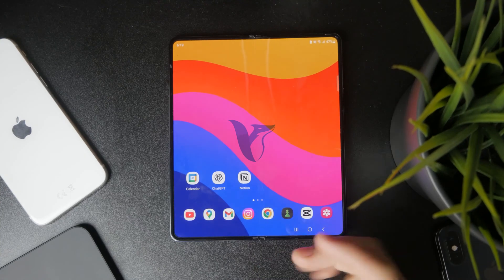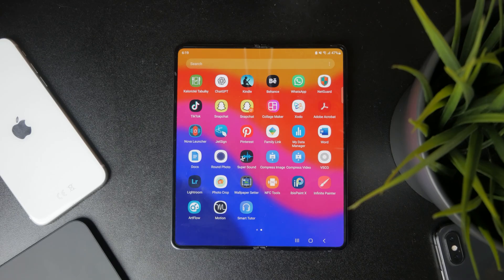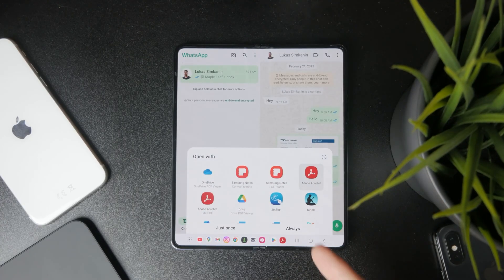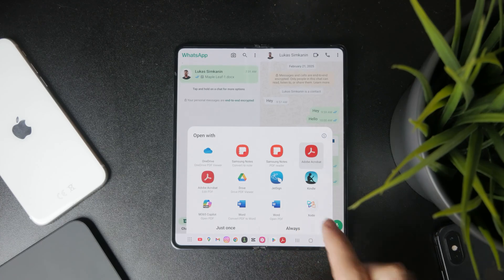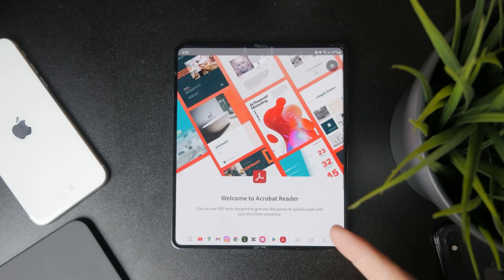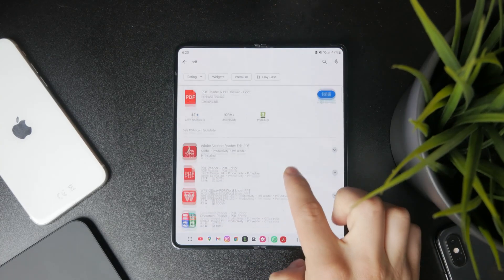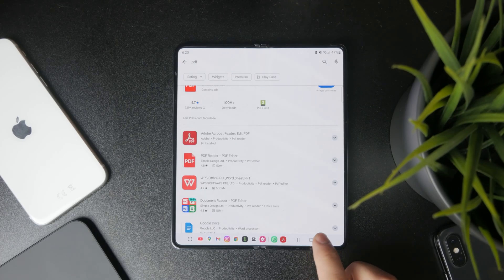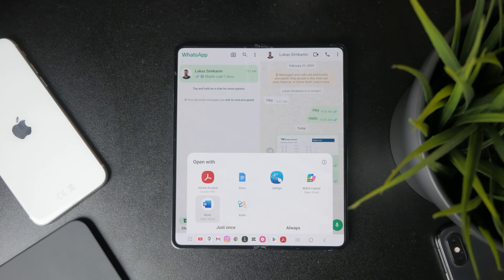How to Open Docx File in Android WhatsApp (tutorial)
Need to open a .docx file sent through WhatsApp on your Android phone? In this quick tutorial, I’ll show you the simplest way to view and access Word documents right from WhatsApp!